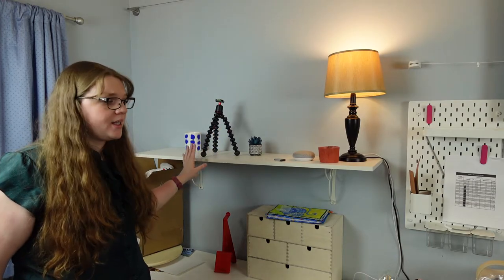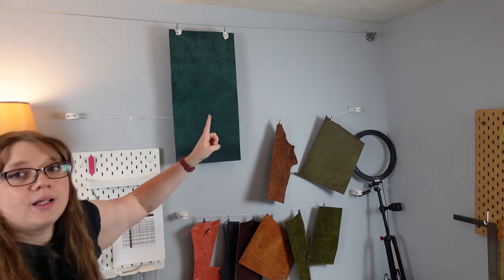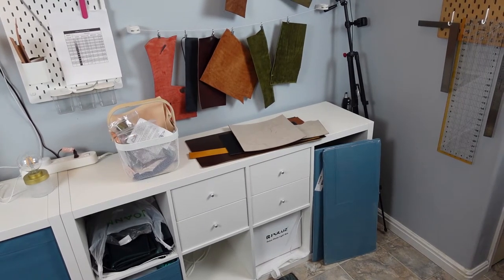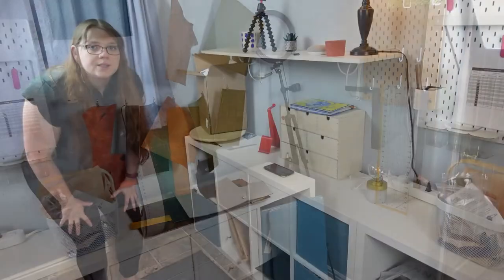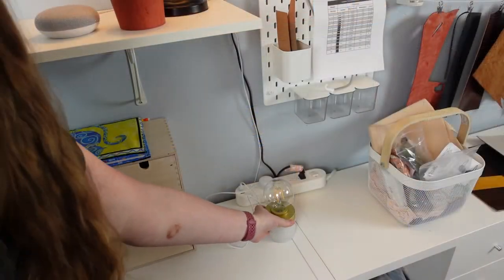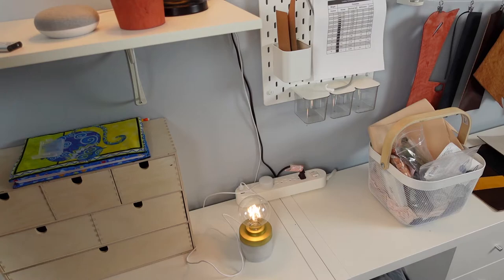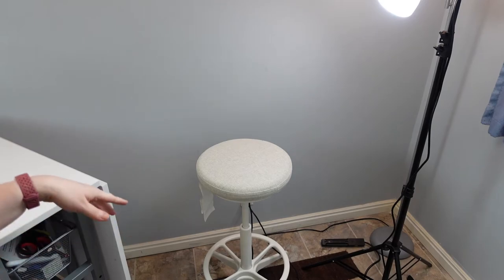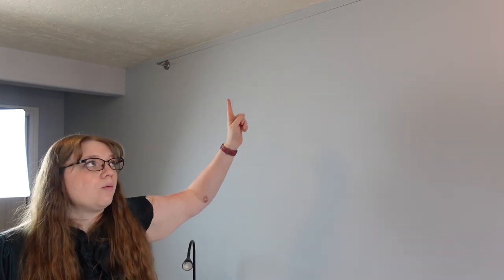Leatherworking and Sewing Room Ikea Makeover!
I remodeled a room in my house to organize all of my leatherworking and sewing supplies.  Includes leather and tool storage, fabric storage, and all my patterns.  I put my cutting table down here as well so that I could film video.  Great Ikea hacks for leathercraft and sewing.

Ikea products:
2x4 Kallax units in white
Drona cube boxes in blue
Dignitet Curtain Wires
Lidkullen sit stand stool
Skadis pegboards and accessories
Forsynt Curtain Wires (white less strong ones)
Moppe mini storage chest
Susig Cork Desk Pad
NÄVLINGE LED Clamp Light
MÖJLIGHET Tablet and Headphone Stand

My Table